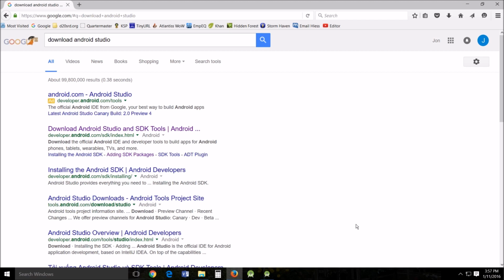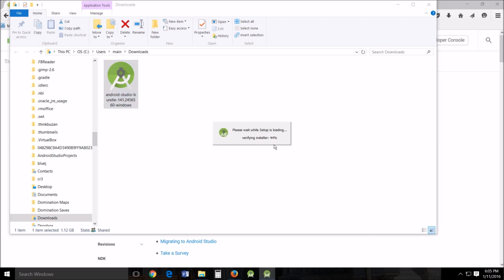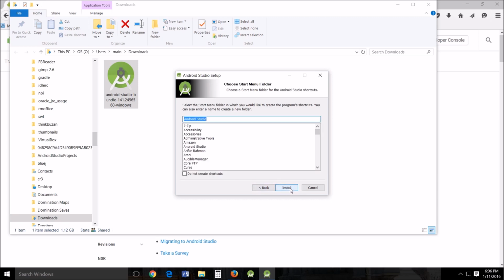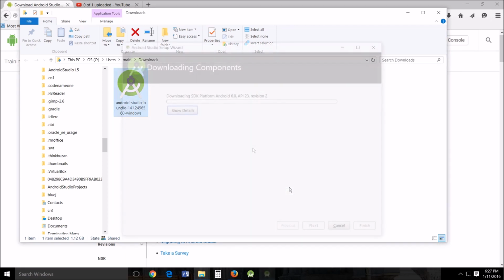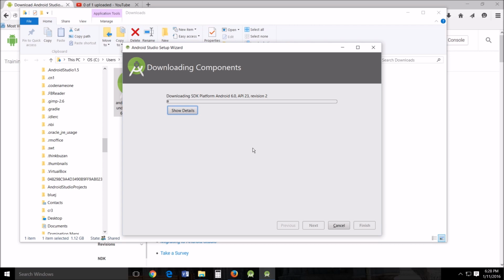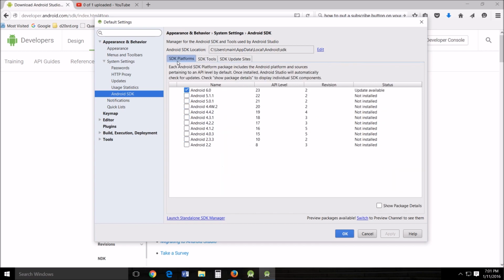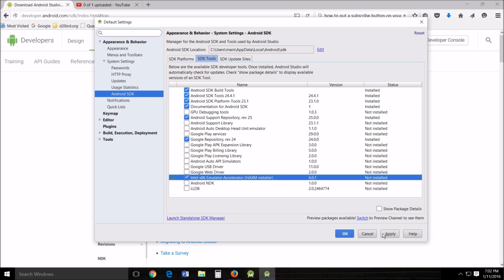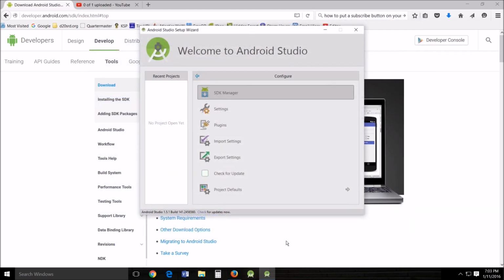Beginners Android Studio Tutorial - 2 Installing Android Studio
App Development: Beginners Android Studio Tutorial
Second in a series that will cover the basics of Android Studio and the development of Apps.

-will update if any updates come out during this tutorial series.

I will also include instructions on use of Genymotion

I will also include instructions on using your own phone to monitor your Apps as you develop them through the Android Debug Bridge.

There will be special episodes devoted to the use of version control using GIT.  If you want to become a professional programmer you WILL have to learn how to use some form of version control.

You should also look into and familiarizing yourself with some sort of Agile Project Management system.  All major programming industries use varying types of project management, usually based on the Agile system, such as SCRUM.